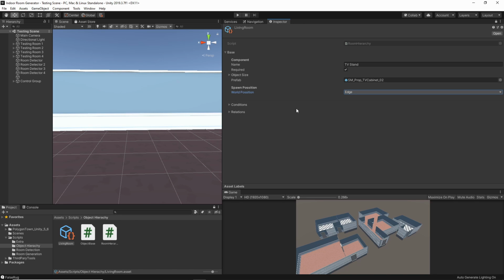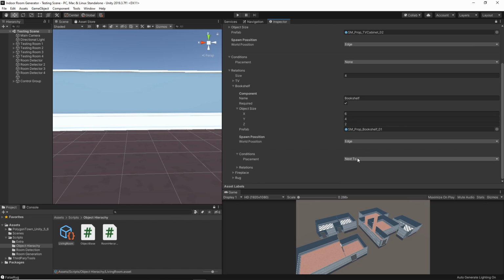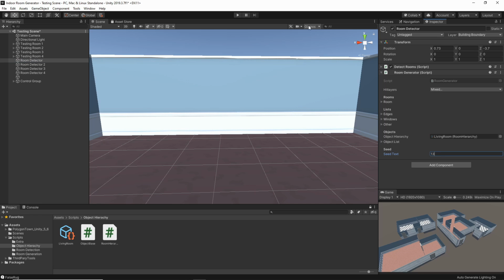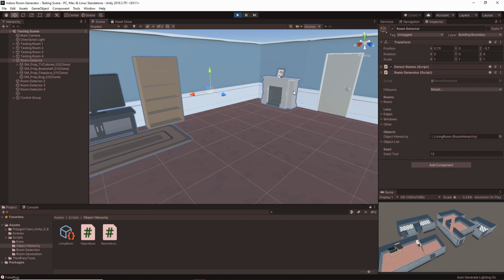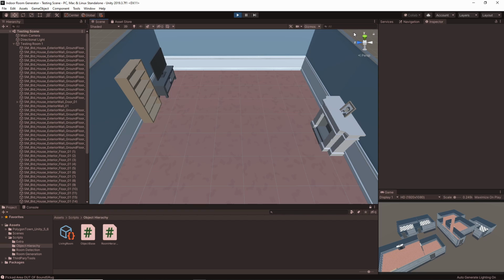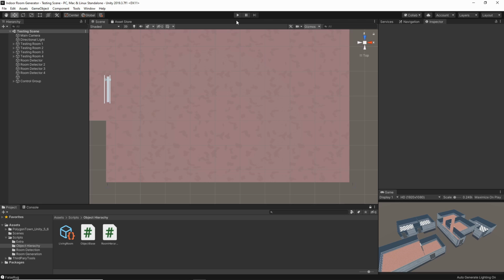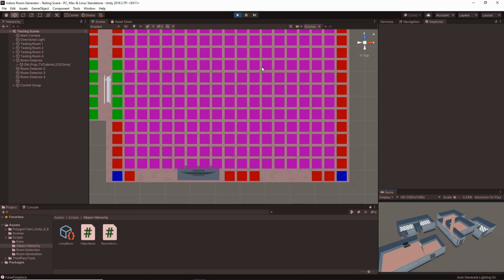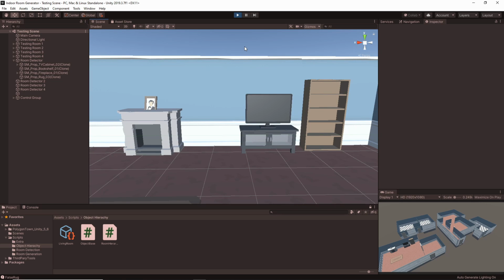Object Relationships - Project Square Devlog 2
After being able to detect rooms, Its time to start spawning objects in those rooms now. This week I started work on an object relationship hierarchy to generate objects inside of the room.

About:
After recently finishing university, I have bunch of projects and experiments that I want to work on, and share the development process along with others as I work on them. Therefore I'm trying to work on each project for roughtly 6 weeks, to challenge myself and to work on as many projects as I can before the end of the year. I have a interest in Procedural Generation and so most projects will end up having an element of PCG in them.